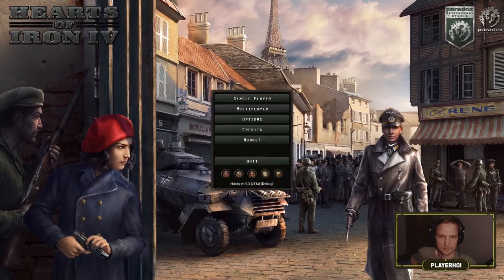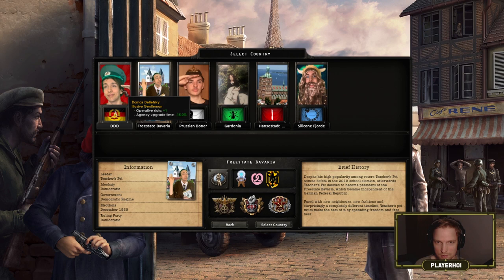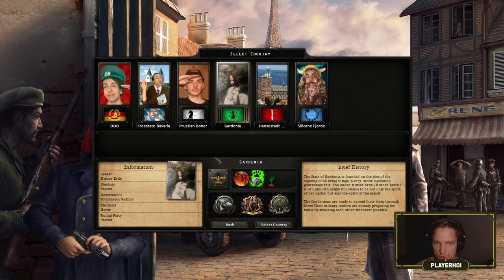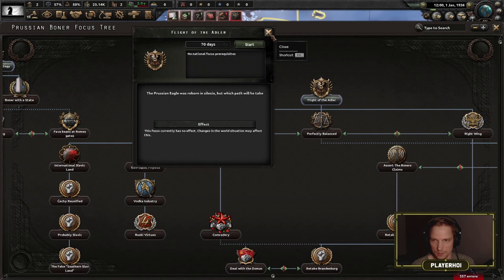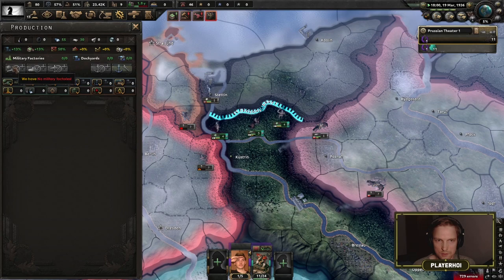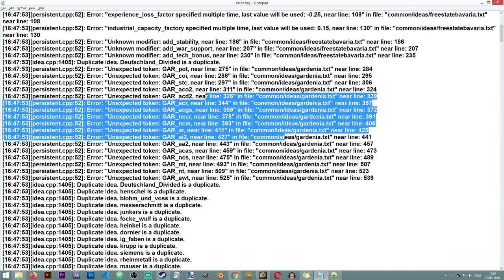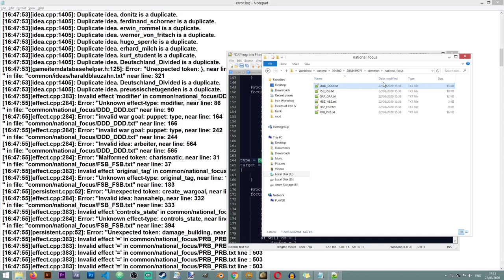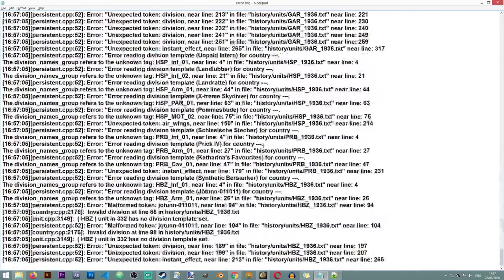Mod Breakdown - Dawn Of The Dork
A breakdown of the Dawn of the Dork mod by Dorky Dave.